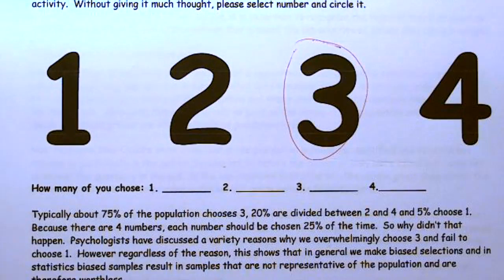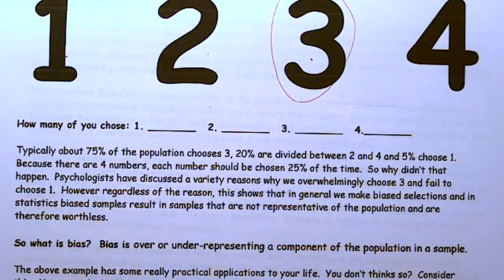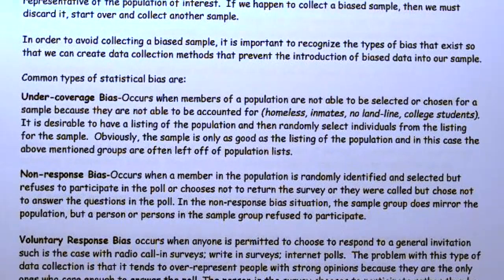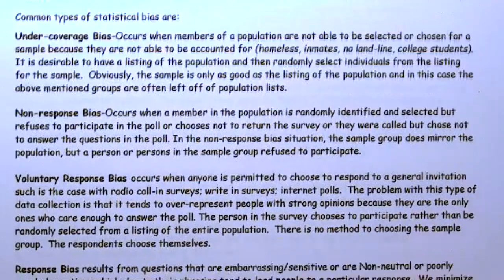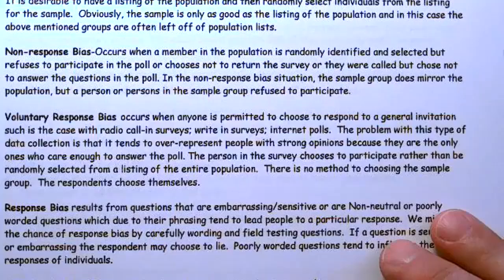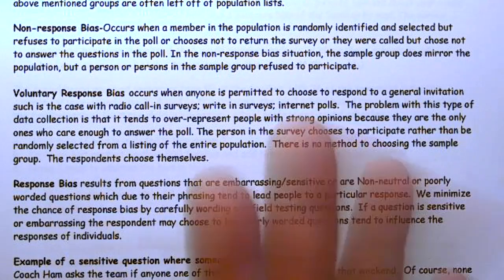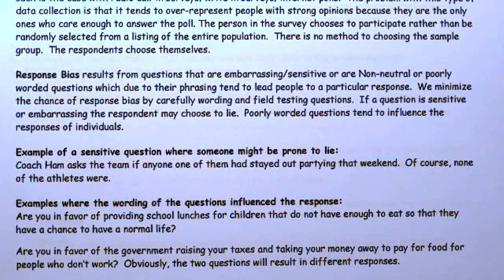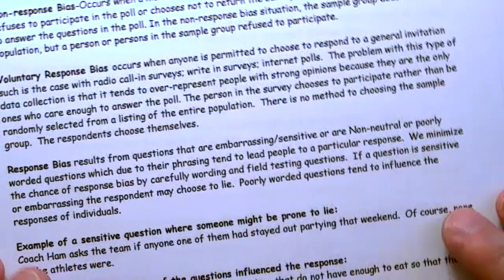07 What is Bias pg 12 to 13